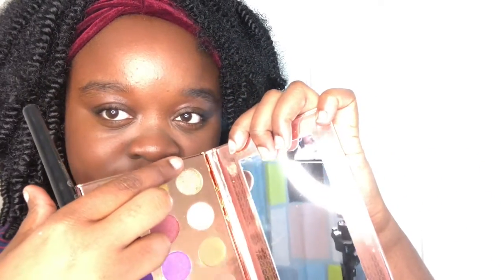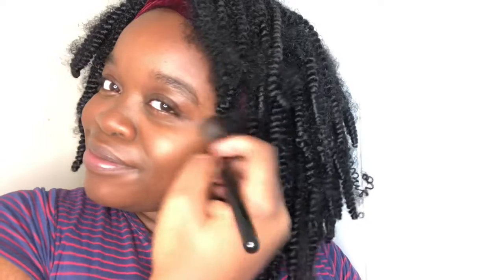GRWM: Full Face of Powder ONLY~Sunshine's Sound🔆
☼ PRODUCTS MENTIONED ☼
🌤Garnier Micellar Cleansing Water⪼
🌤Clinique Dramatically Different Moisturizing Lotion⪼
🌤Smashbox Photo Finish Primer Water⪼
🌤bareMinerals ORIGINAL Foundation Broad Spectrum SPF 15⪼
🌤BH Cosmetics ItsMyRayeRaye⪼
🌤Cover FX High-Performance Setting Spray⪼